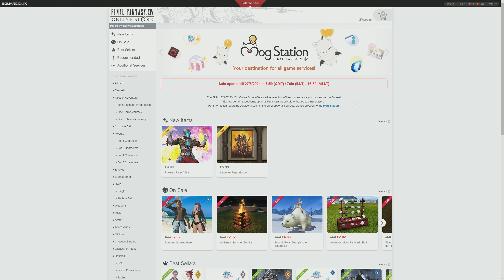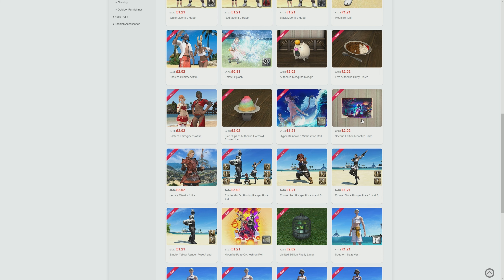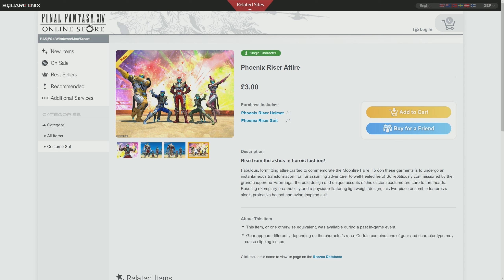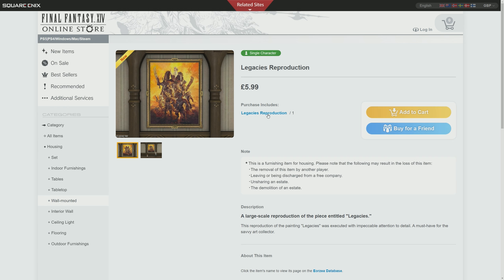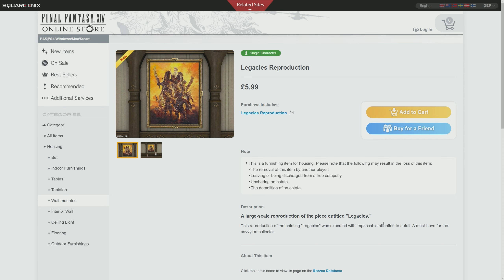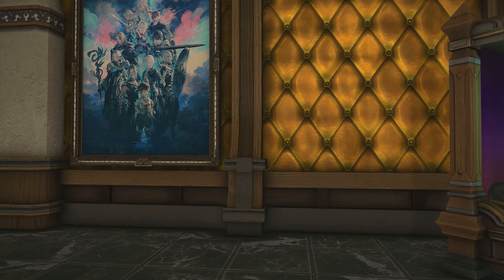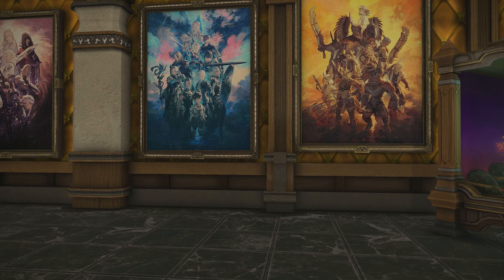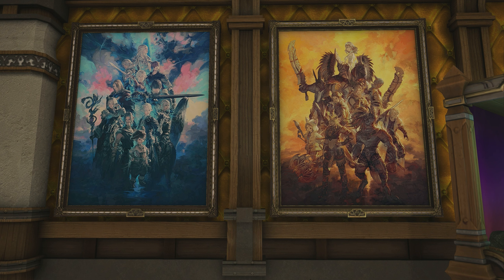FFXIV: August Sale & New Items - Store Update